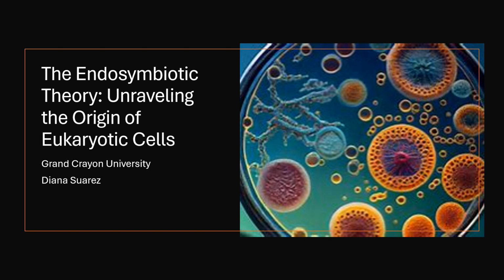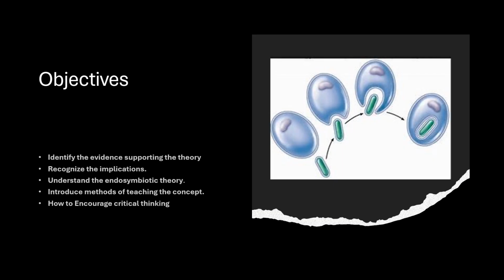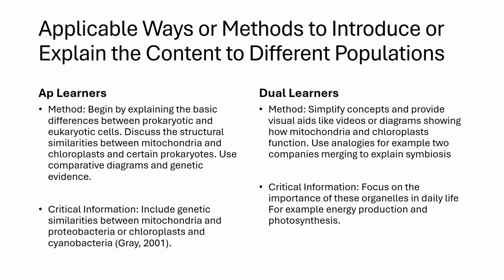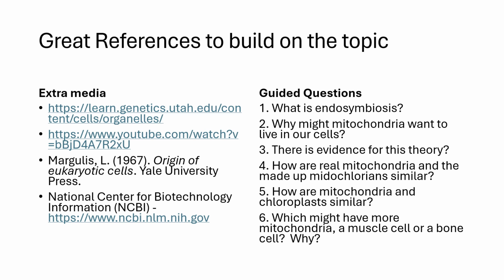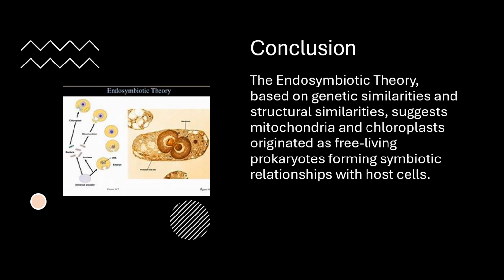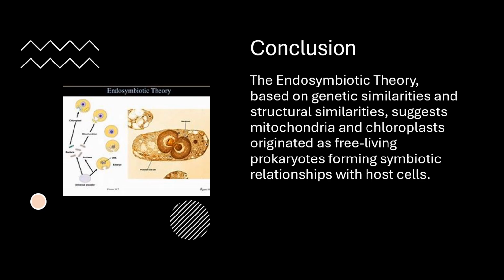The Endosymbiotic Theory Unraveling the Origin of Eukaryotic Cells